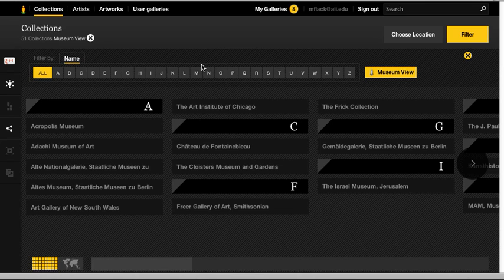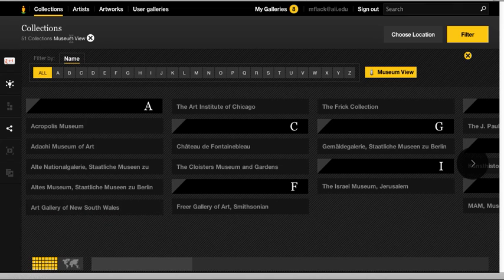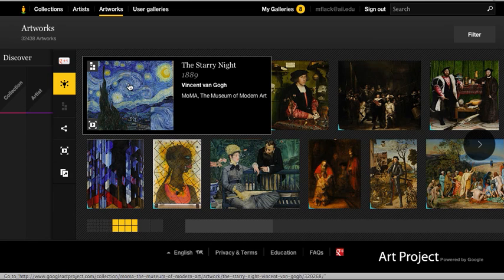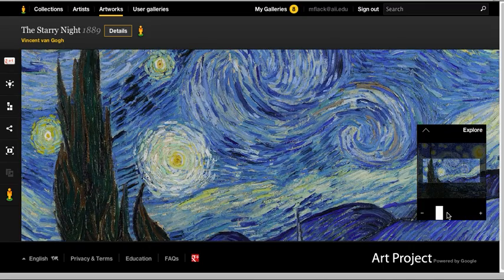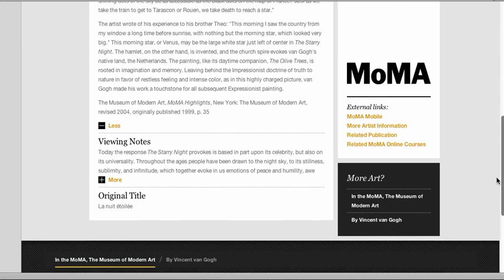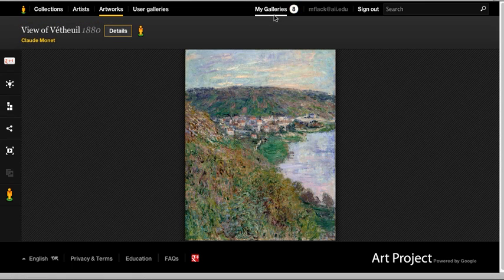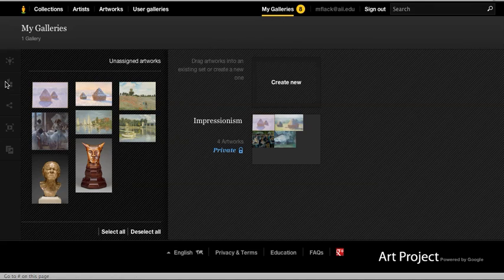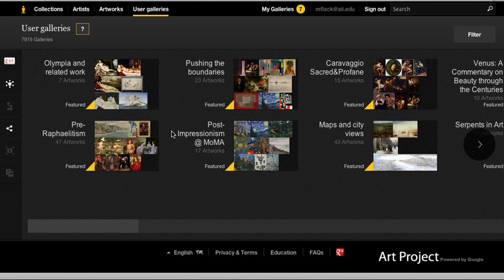Google Art Project.mp4